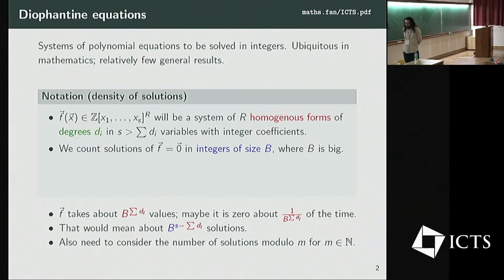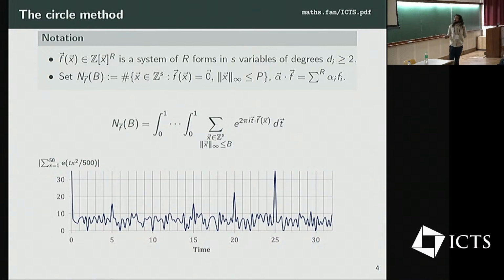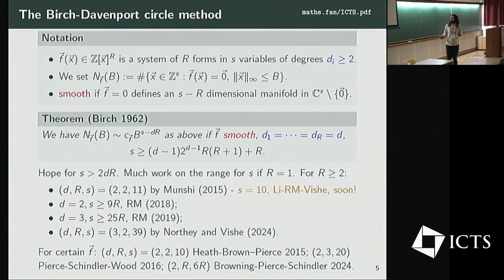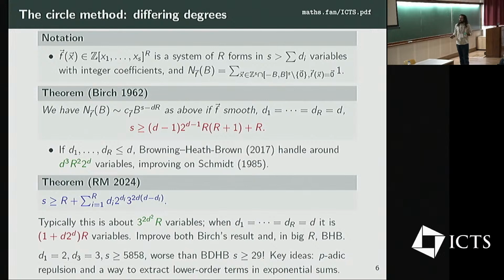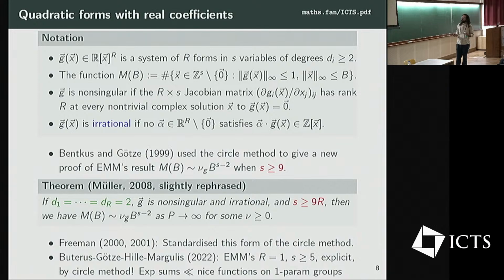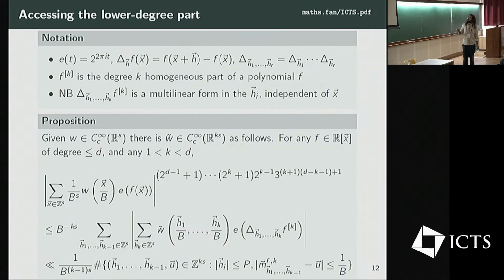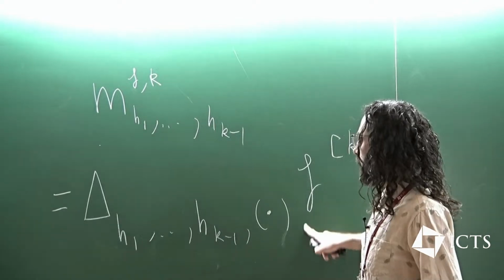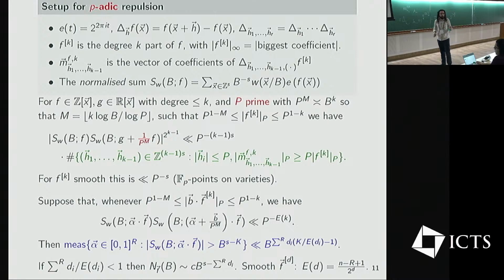Systems of Many Forms With Differing Degrees by Simon L. Rydin Myerson